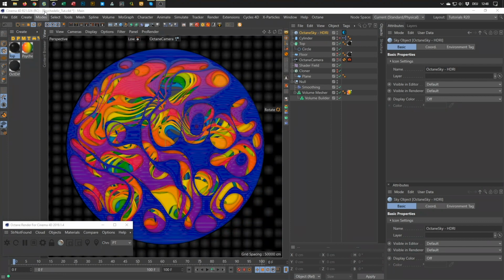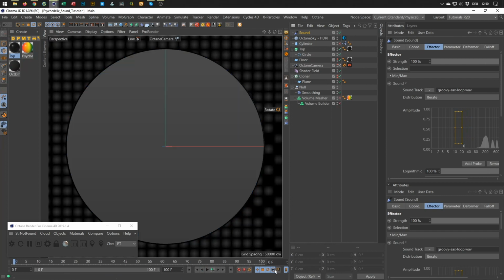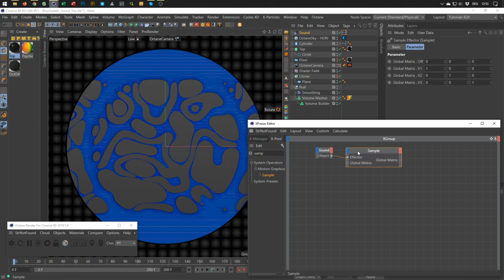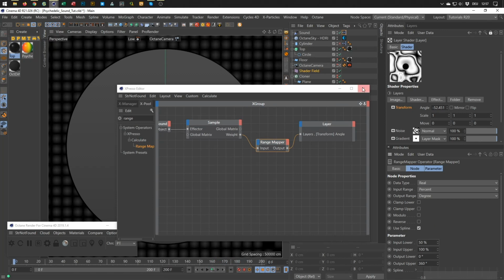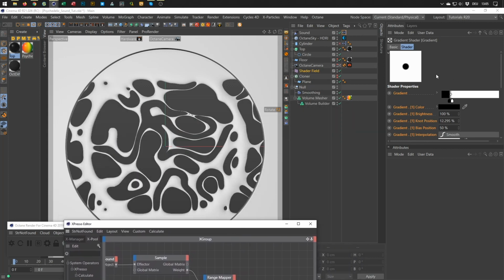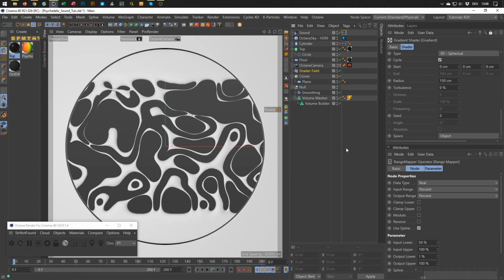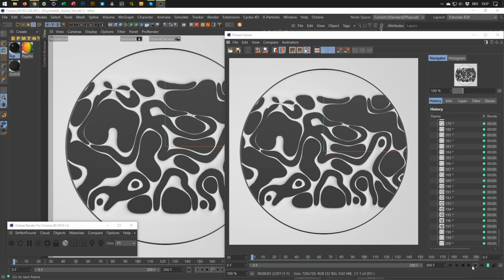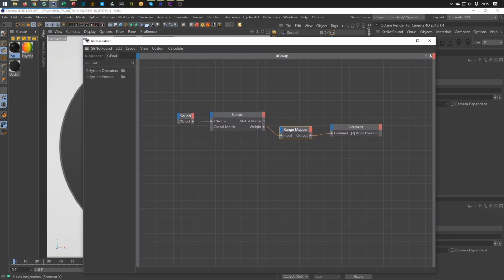PSYCHEDELIC TIMES REACTS TO SOUND (Cinema 4D Tutorial)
Nun reagiert unser Gebilde auch auf Sound ;)
Viel Spaß mit dem Tutorial!
Now our structure also reacts to sound ;)

.:: PLUGINS & SCRIPTS ::.

.:: LINKS ::.